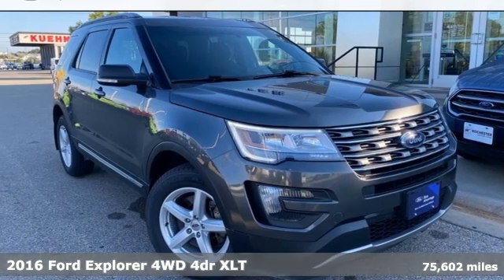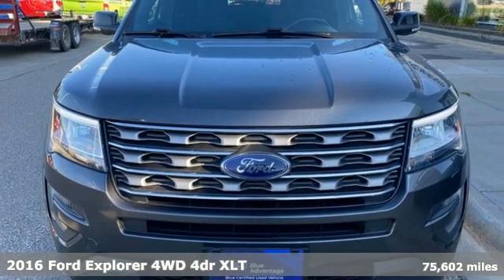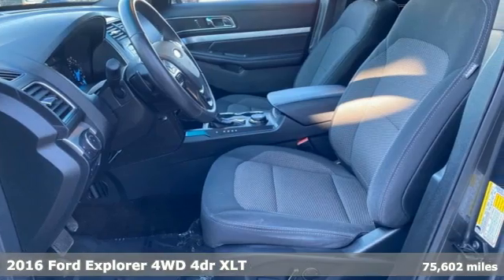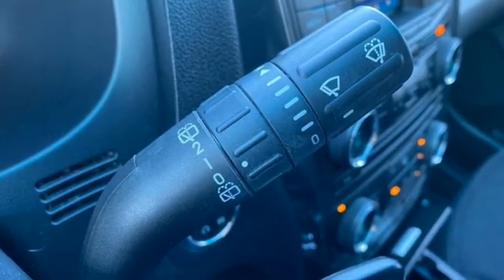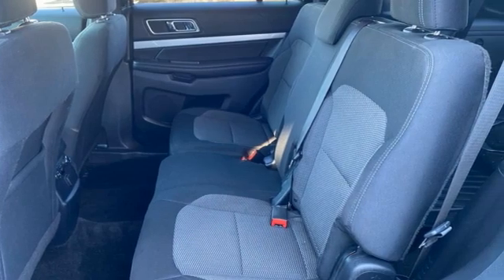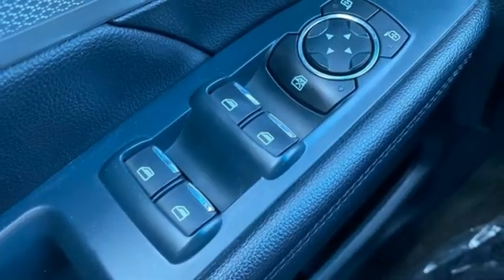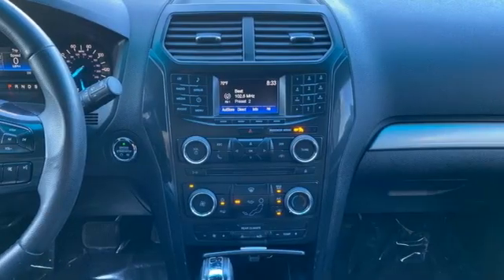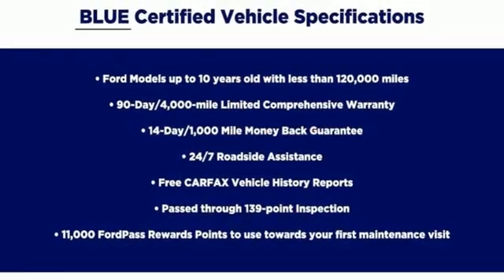Used 2016 Ford Explorer Rochester MN Winona, MN DF1090 - SOLD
Year: 2016
Make: Ford
Model: Explorer
Trim: XLT
Engine: 3.5L 6-Cylinder SMPI DOHC
Transmission: 6-Speed Automatic with Select-Shift
Color: Gray
Interior: Ebony Black
Mileage: 75602
Stock #: DF1090
VIN: 1FM5K8D8XGGA43918
Certified. Meets our Rigorous Inspection and Reconditioning Standards! Explorer XLT Magnetic Metallic w/ Rear Camera Clean CARFAX. Backup Camera, Intelligent Keyless Access w/Push Button Start, Automatic Headlights, Bluetooth Hands-Free, 4WD, AWD, 3RD Row Seat, Portable Audio Connection, Trailer Hitch, Tow Package, Rear Parking Sensors, Cruise Control, Keyless Entry Keypad, 18" 5-Spoke Painted Aluminum Wheels, ABS brakes, AM/FM radio: SiriusXM, Class III Trailer Tow Package, Electronic Stability Control, Equipment Group 200A, Exterior Parking Camera Rear, Rear Parking Sensors, Traction control. Odometer is 28401 miles below market average!brbrCertification Program Details: * Roadside Assistance * Limited Comprehensive Warranty: 3 Month/4,000 Mile (whichever comes first) after new car warranty expires or from certified purchase date * Warranty Deductible: $100 * 139 Point Inspection * Vehicle History * 11,000 FordPass Rewards Points to use toward first maintenance visit * Transferable WarrantybrbrAwards:br * 2016 KBB.com Best Buy Awards Finalist * 2016 KBB.com 5-Year Cost to Own Awards * 2016 KBB.com Brand Image AwardsbrbrStop by, call, or email us at Rochester Ford. We look forward to earning your business. . Have Confidence our Vehicle is the Right Vehicle for YOU with our 7 day Money Back Return and 30 day Exchange Guarantee on most preowned vehicles. Our reconditioning process features an in-house paintless dent removal and light paint touch-up team to help give you confidence that our vehicle is worth your time. Come see us Today!

Address:
4900 Highway 52 North